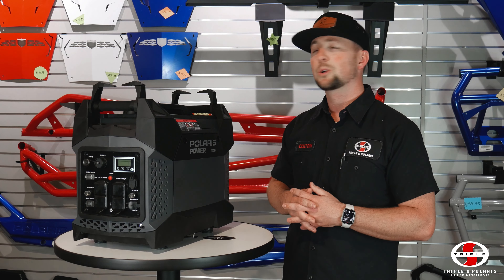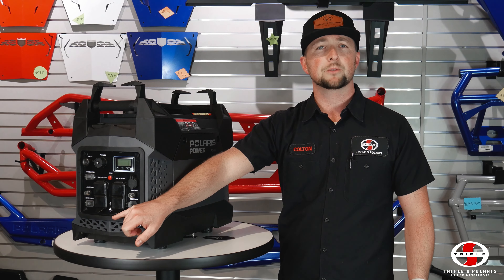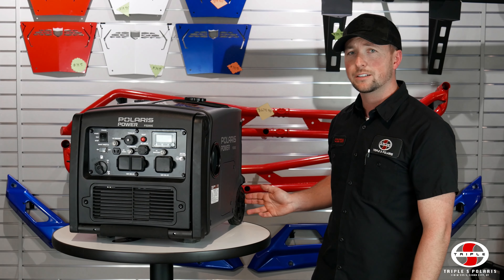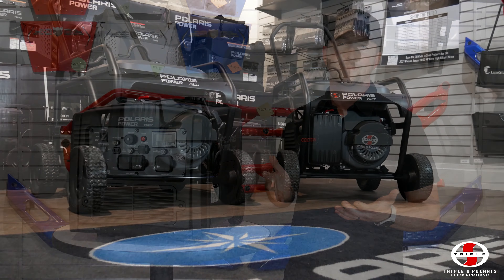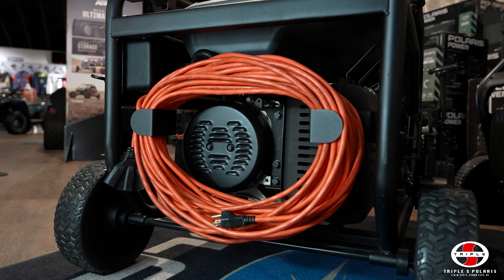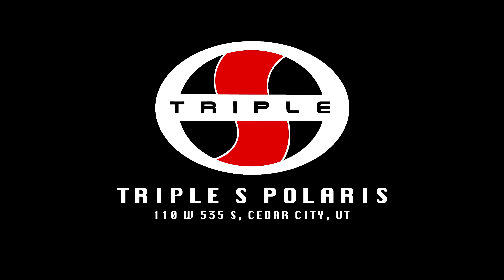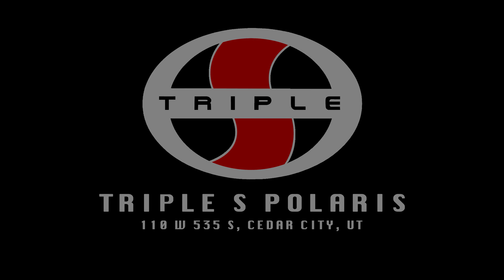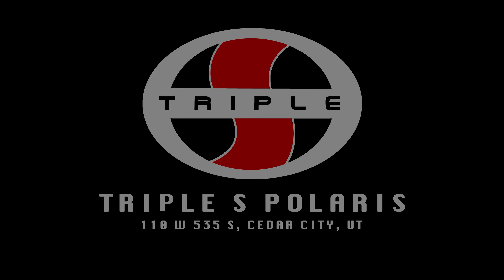NEW! Polaris Power Generator Lineup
00:00 Polaris Power Lineup
00:33 P200i
01:14 P3200iE
01:41 P5500 & P6500

Portable & Quiet

Polaris Power inverter generators are designed specifically for portability. This means they are overall smaller in size and relatively lightweight. They also operate at quieter noise decibels. Open frame generators operate unavoidably at louder decibels.

The Most Dependable Dependability

Polaris Power products have gone through 4,500 hours of validation and extensive certification processes to ensure that customers can utilize this product with 100% confidence. Polaris Power stands behind its product and happily offers a 3 Year Limited Warranty to the original owner against manufacturing defects in materials and workmanship.

Inverter Generators

P2000i and P3200iE

Inverter generators are composed of an engine, alternator and inverter. The fuel runs the engine's motor which is attached to an alternator to produce high voltage multiphase AC power. This is then converted to DC power. The DC power is then sent through the inverter and converted to a steady, clean AC power that can be used to power sensitive electrical equipment, without worry of power surges.

Open Frame Generators

P5500 and P6500

Open frame generators consist of an energy source such as propane or gasoline, which powers a motor attached to an alternator that produces electricity. Unlike an inverter generator, an open frame runs at a rated load at all times which means the power is not a clean sine wave.